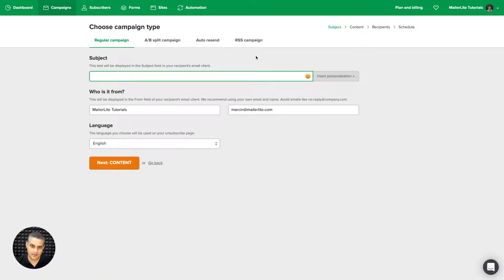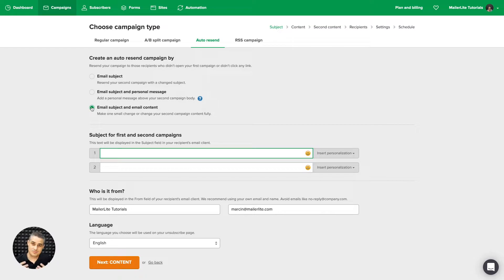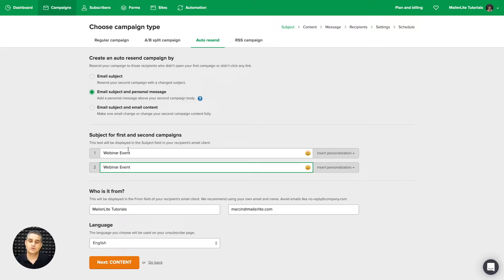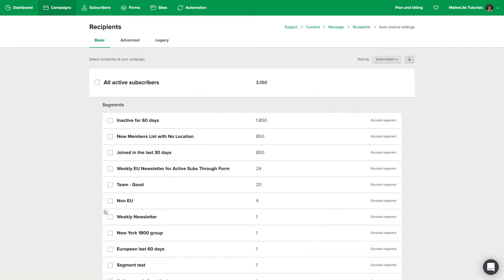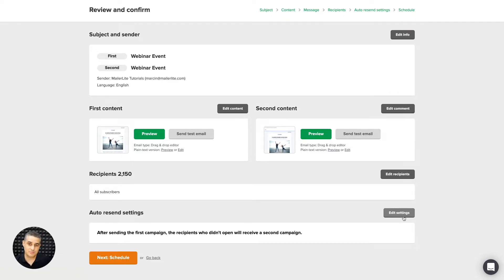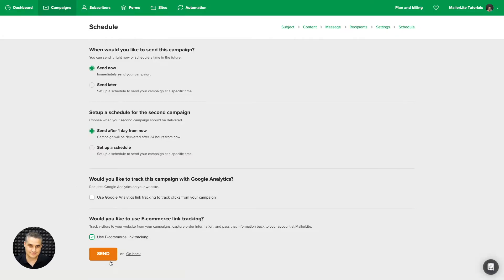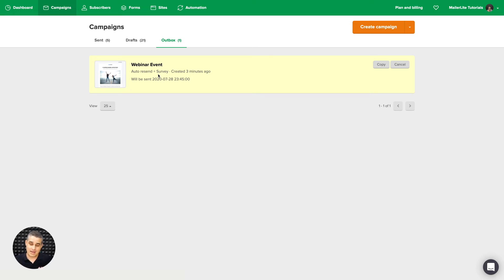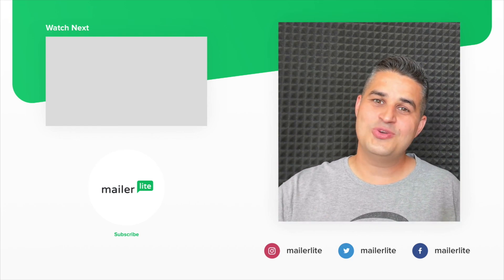Auto-resend campaign - How to automatically resend unopened campaigns in MailerLite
In this video tutorial, we will show you how you can reach more subscribers and increase opens by automatically resending another email to those subscribers that haven't engaged with your first email campaign. Are you ready to give your email engagement a boost? Let's go!

Timestamps:

00:00 - Intro
00:02 - Creating an auto-resend campaign from your Dashboard
00:32 - Auto-resend campaign by "Email subject"
00:50 - Auto-resend campaign by "Email subject and personal message"
01:05 - Auto-resend campaign by "Email subject and email content"
01:23 - Coming up with subject lines for your first and second campaigns
02:06 - Selecting your email editor
02:13 - Editing your "B version" campaign and personal message
02:41 - Choosing campaign recipients
02:52 - Selecting when to send a second campaign
03:05 - Previewing your first and second campaigns
04:11 - Scheduling your campaigns
04:58 - Sharing the best practice for auto-resend emails

🚀 Power up your auto-resend email knowledge by reading our blog post

Need a Forever-Free MailerLite account with unlimited sending for up to 500 Subscribers and all basic features included?

Marcin